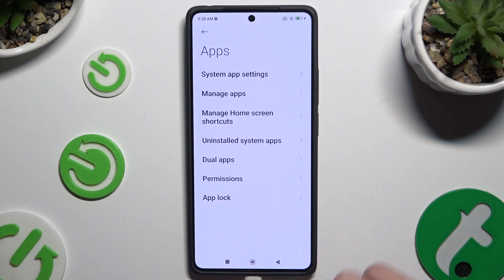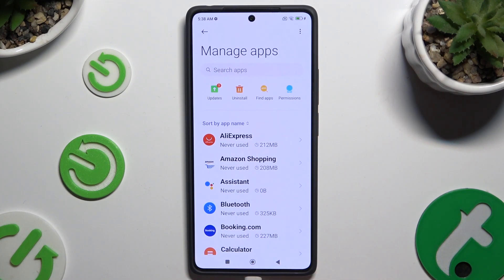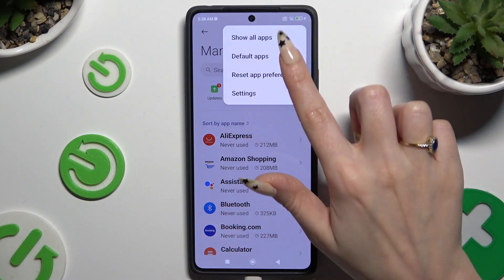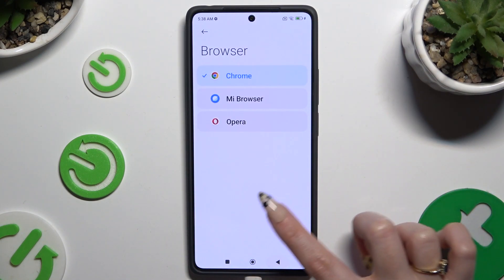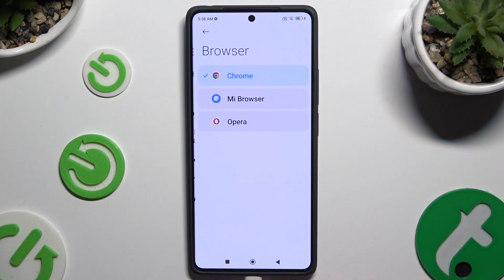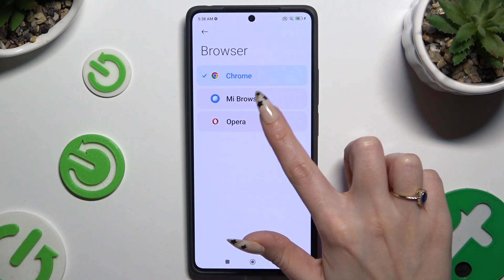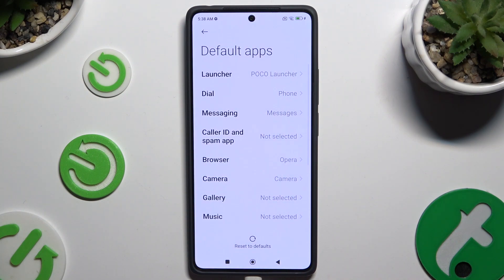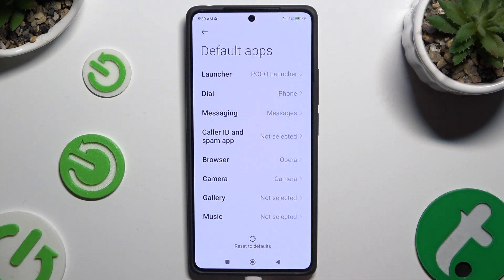How to Set Up Default Apps in POCO M6 Pro - Change Default Apps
Take a look at the above guide and find out how to change the default apps settings to your own preferences. Let’s make sure that you will be able to manage the default apps settings any time you want to on this Poco M6 Pro smartphone.

How to change default apps in POCO M6 Pro? How to set default apps in POCO M6 Pro? How to personalize default apps in POCO M6 Pro? How to customize default apps in Android 13? How to change dialer in POCO M6 Pro? How to choose default apps in POCO M6 Pro?